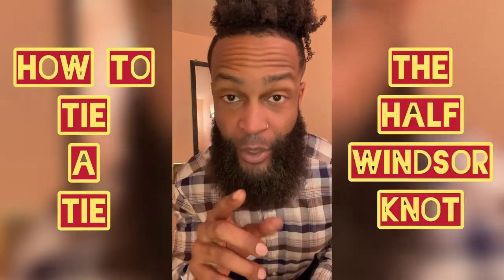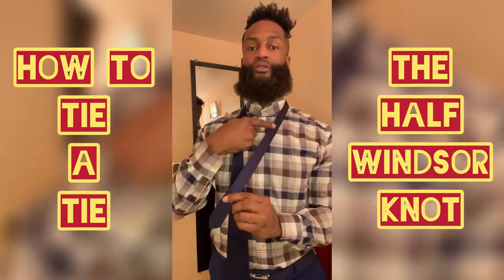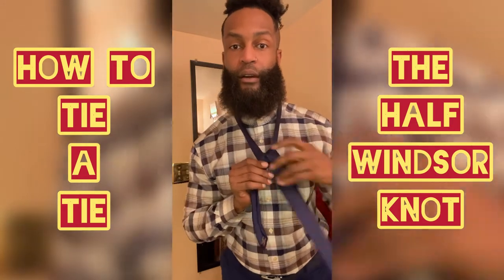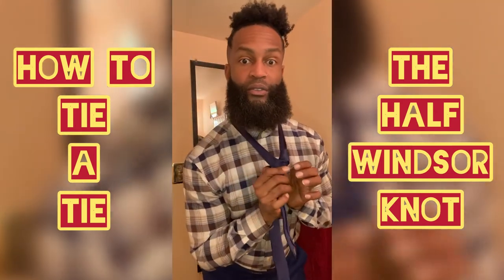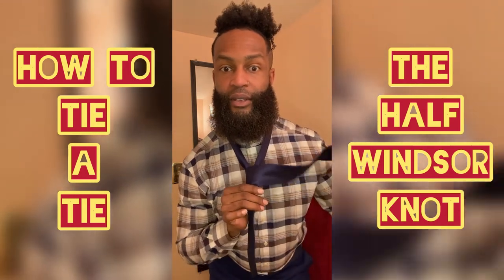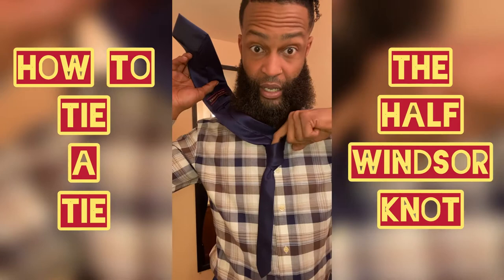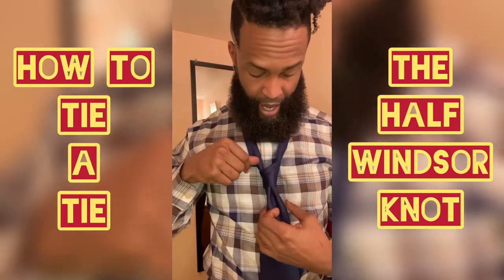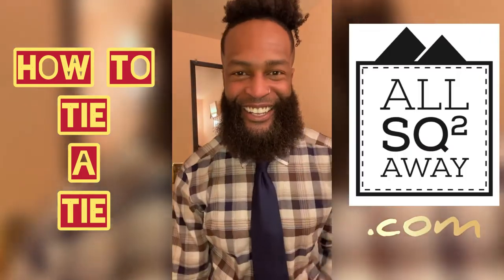How to tie a tie: Half Windsor Knot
How to tie a tie: The Half Windsor Knot full tutorial slow and easy to follow from AllSq2Away. Other tie knot tutorial on AllSq2Away.com and on AllSq2Away YouTube Channel.